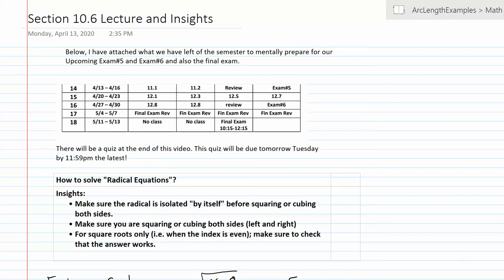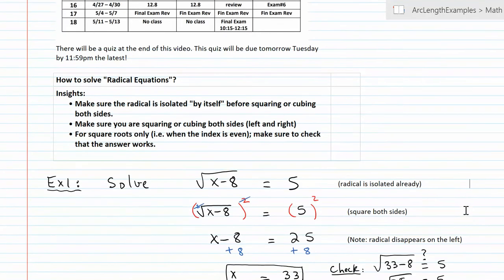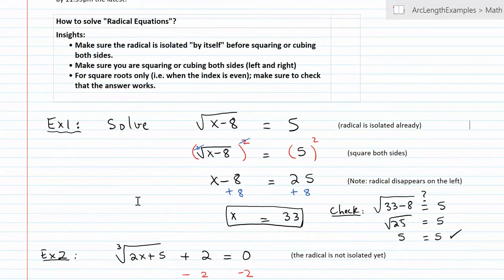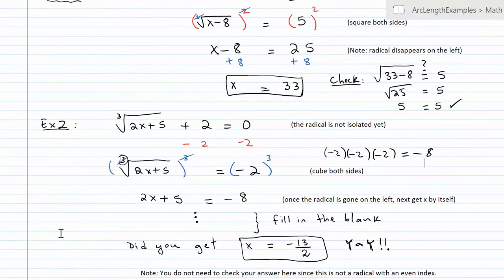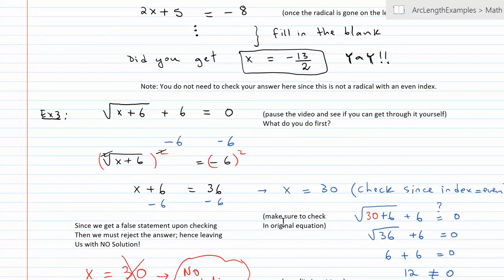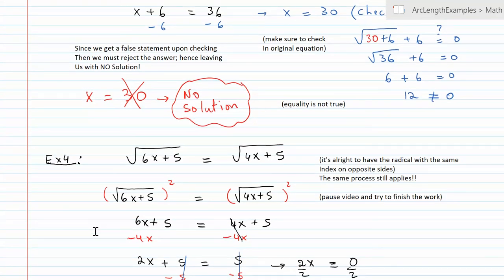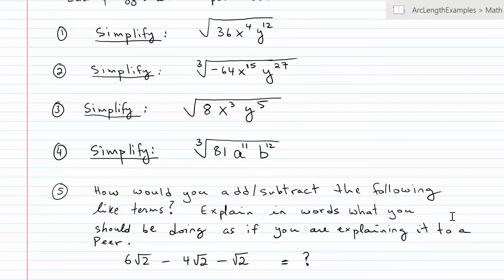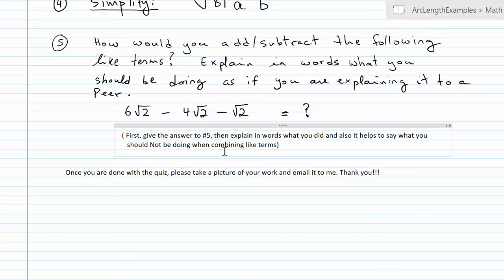Section10 6 Examples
How to solve equations with radical in them.